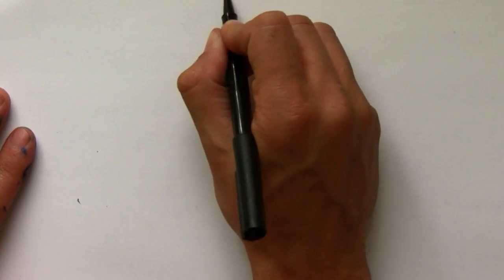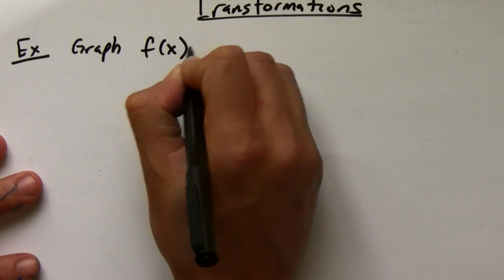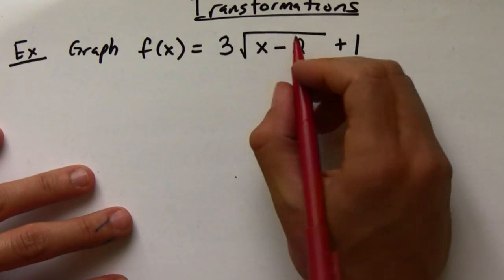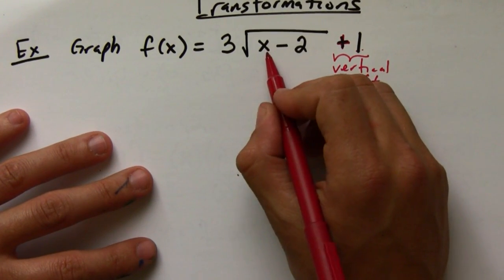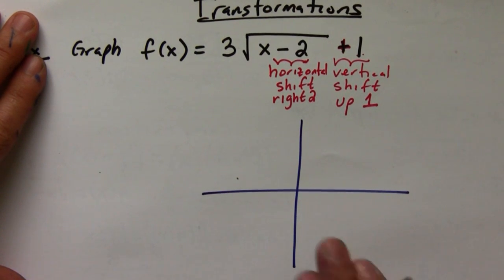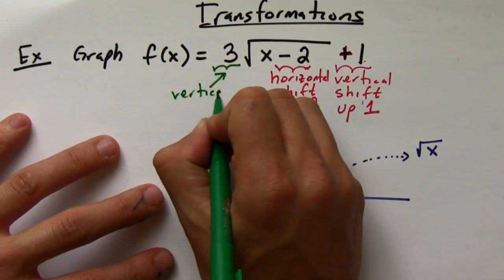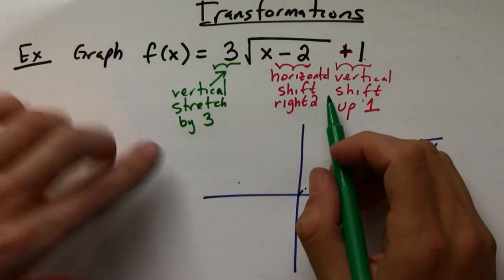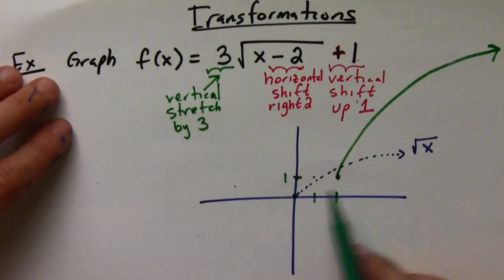Transformations of Functions Review for Calculus